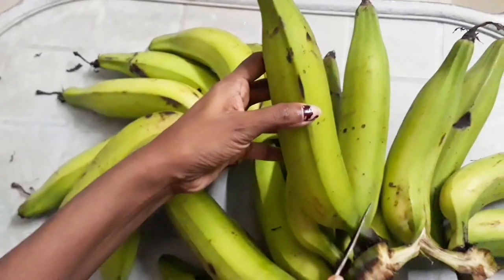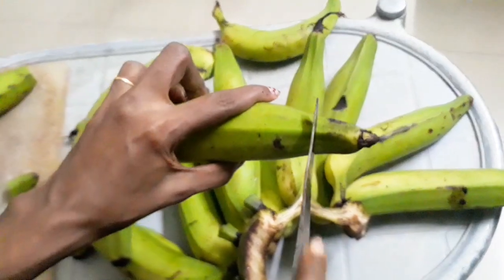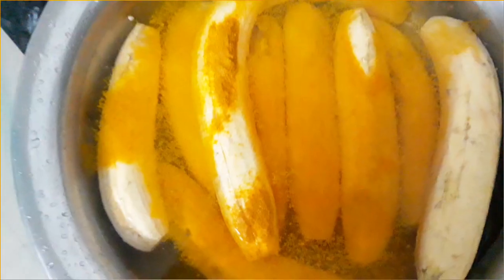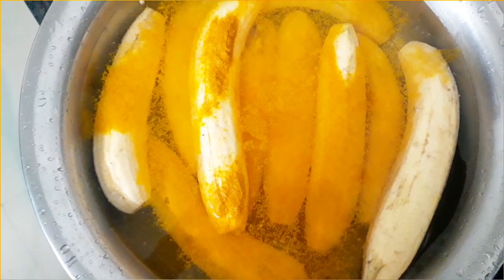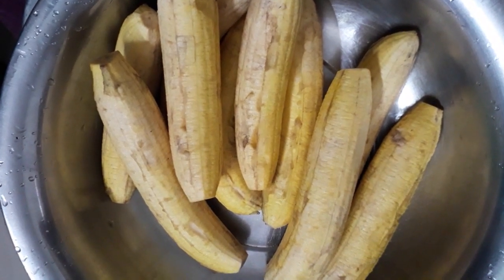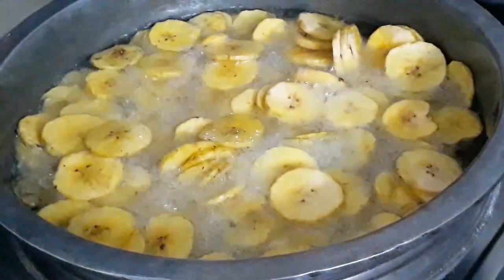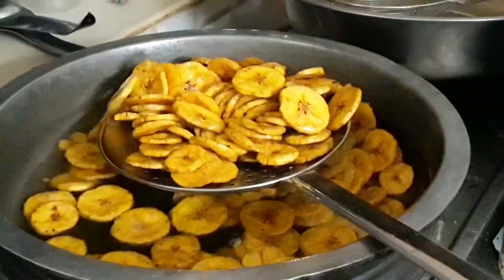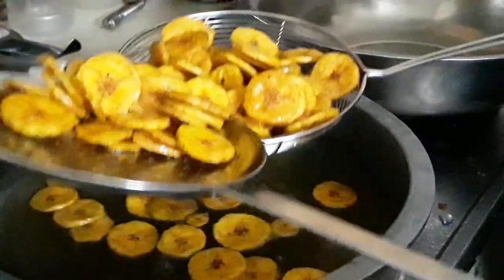ഉപ്പേരി വറക്കാം | Onam special | ponnonam vannallo| home made banana chips| കായ വറുത്തത്